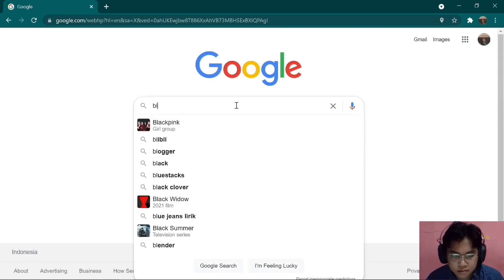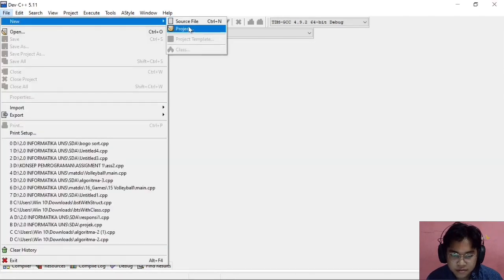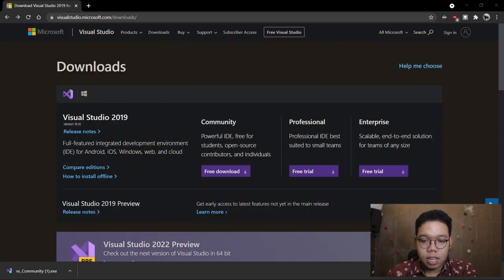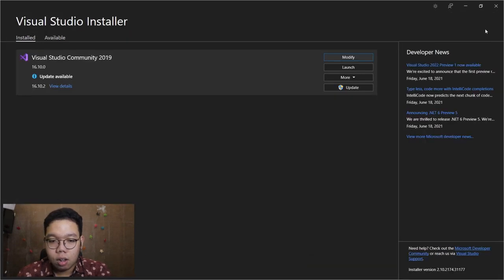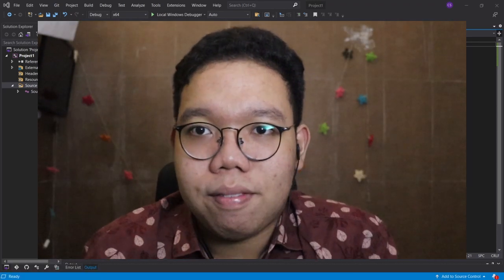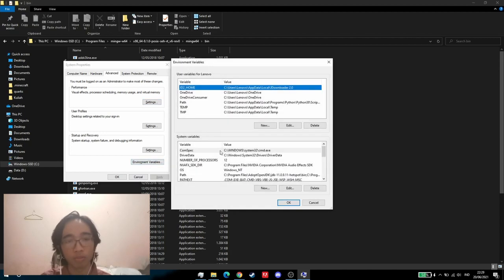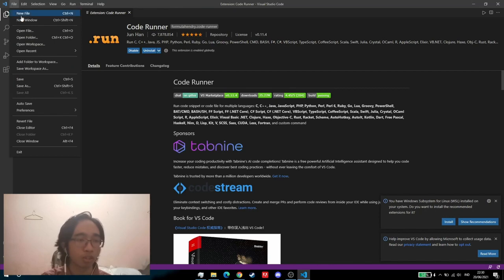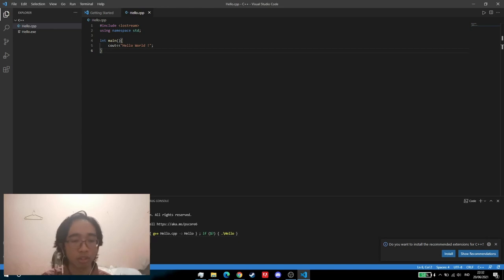How to Set Up and Configure C++ Programming Environment